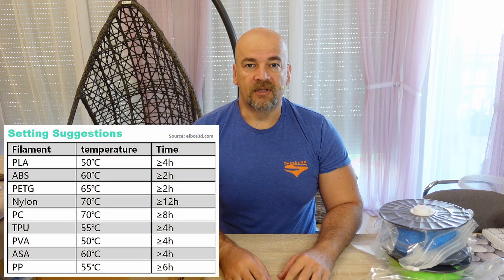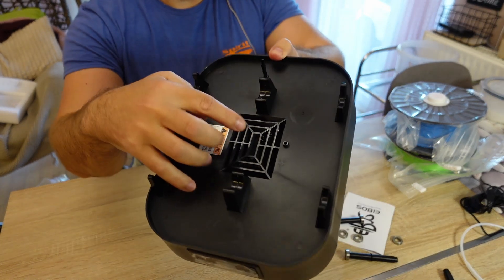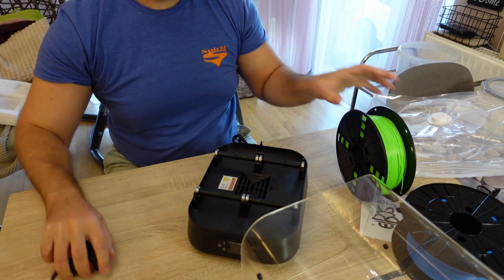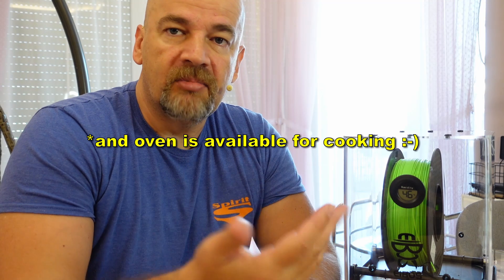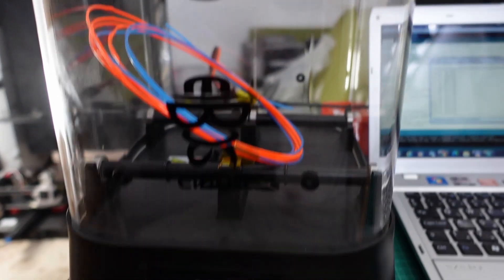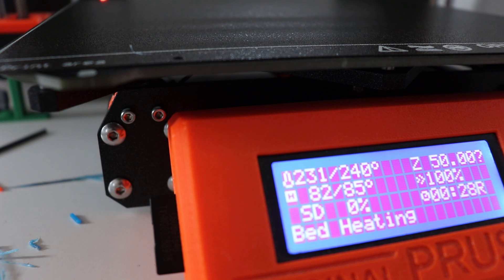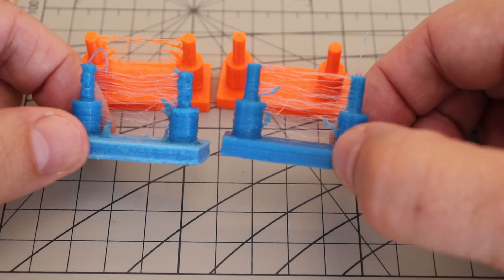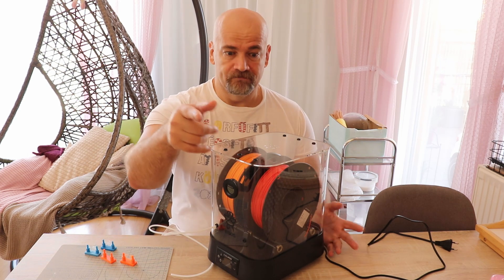EIBOS Cyclopes Filament dryer review. Can it dry Nylon too?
According to specifications, the Eibos Cyclopes filament dryer has great properties and according to website it can dry even Nylon too, which is the most moisture sensitive material. Temperature can be set to 70°C and it constantly blow the hot air which exit on the top of the box. The relative humidity can be followed on integrated RH meter (probably this is the reason for its name, Cyclops, the creature with one eye). In this video I tried to dry PETG and Nylon filaments which spend the night in water. Test is maybe too extreme, but it give us good picture about capabilities of this filament dryer.

10% discount code: share this video to any 3D printing related social media (FB group, Instagram, Twitter etc.) and send the screenshot to: support[at]eibos3d.com , they will provide a 10% off coupon to you VIA email.

Sensor used in video HDC1080:

Materials used in video: Prusament PETG (orange) and Gembird Nylon (Blue)

Contents:
0:00 Introduction
0:53 Unboxing
4:02 Max spools size
5:45 Power on, display, menu
7:44 Why to use filament dryer
8:28 Preparing the test
9:10 3D printing wet PETG, Nylon
10:13 Drying PETG, Nylon
13:31 3D printing dry PETG
14:52 3D printing dry Nylon
16:59 About the noise
17:35 Conclusions